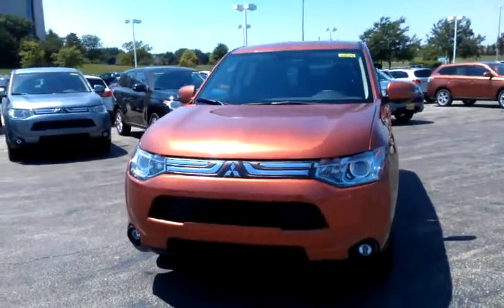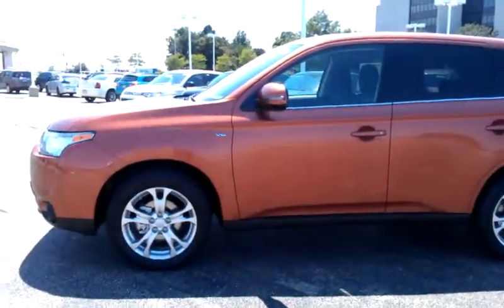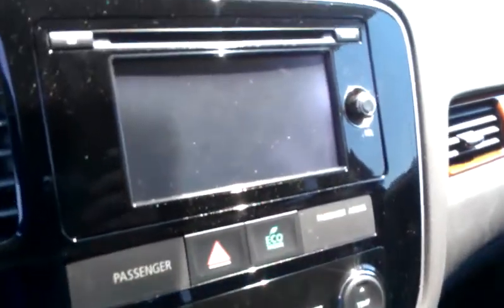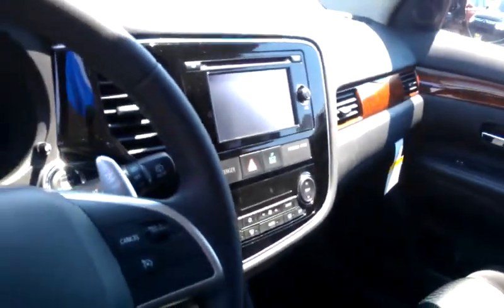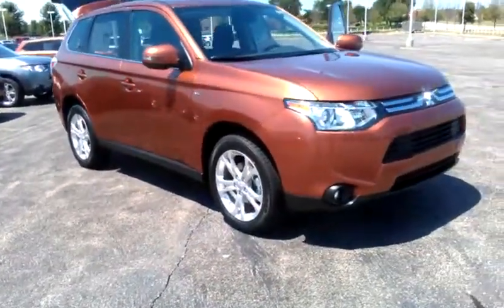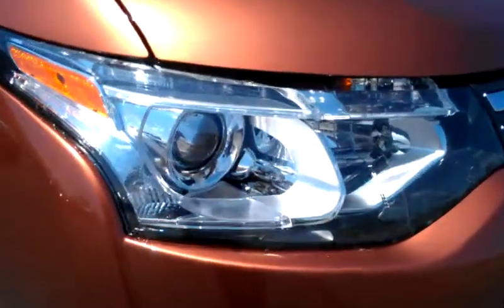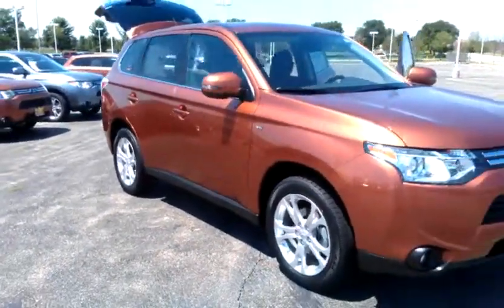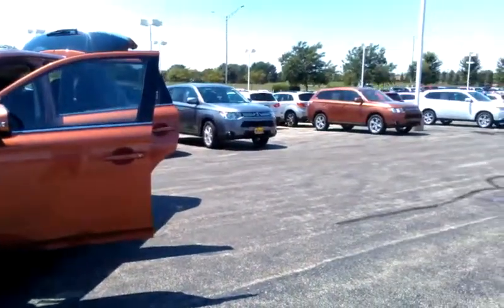2014 Mitsubishi Outlander!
2014 Mitsubishi Outlander! At Max Madsen Aurora/Naperville Mitsubishi